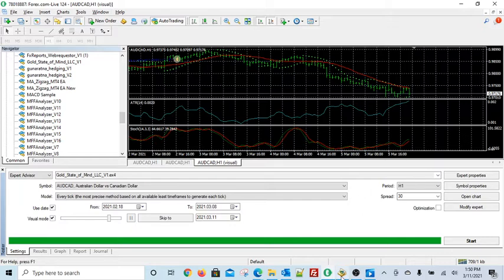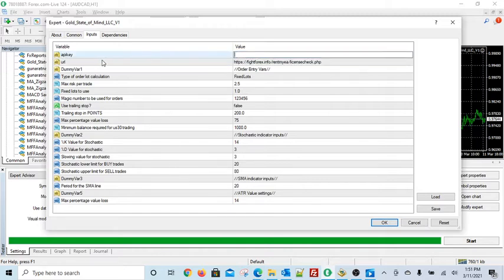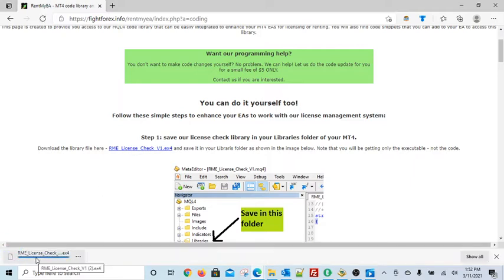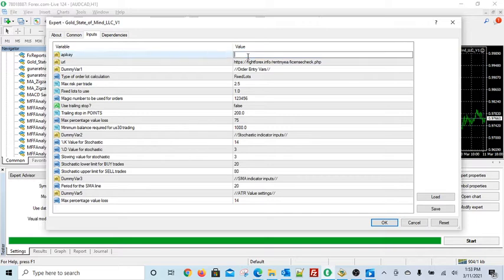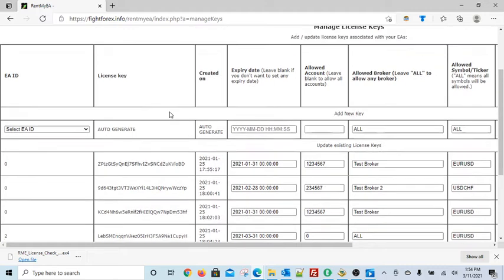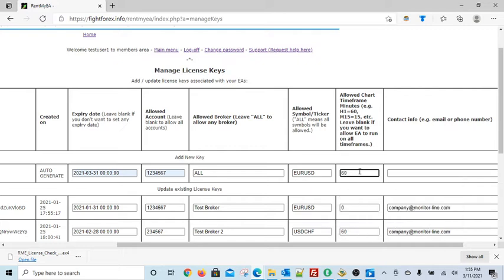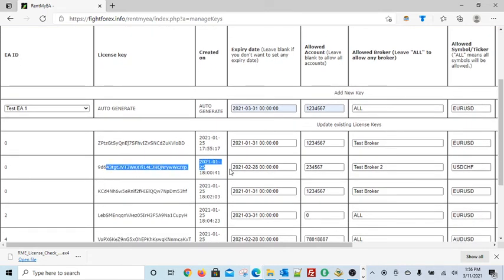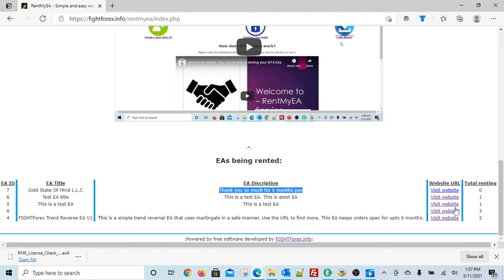RentMyEA help video for those who want to rent their MT4 EA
Help video on what to do next once your EA code is updated to work with RentMyEA license management system.